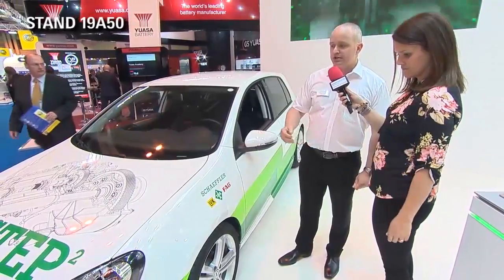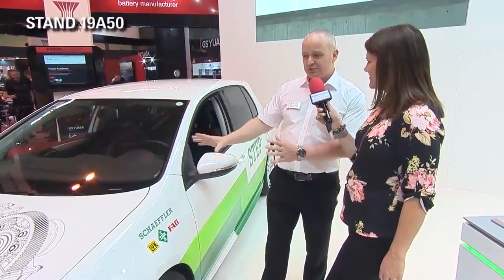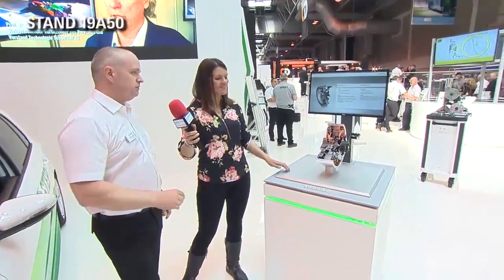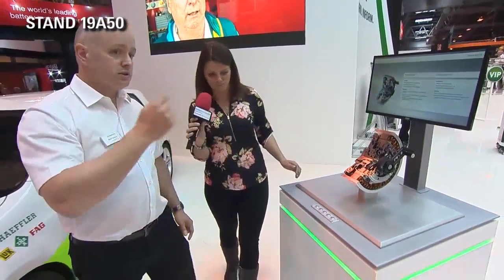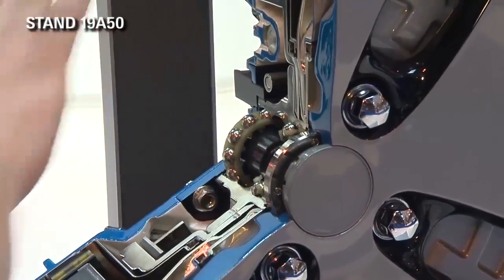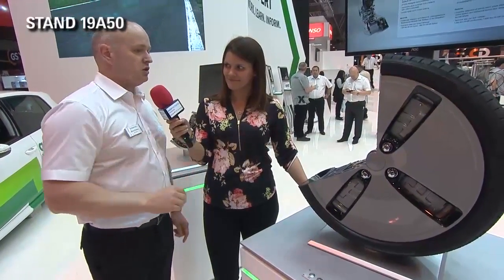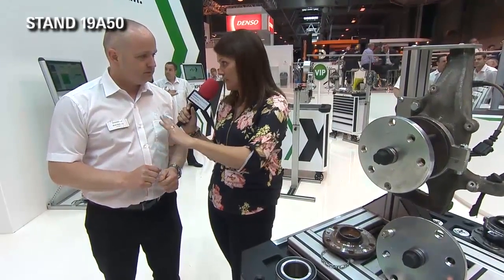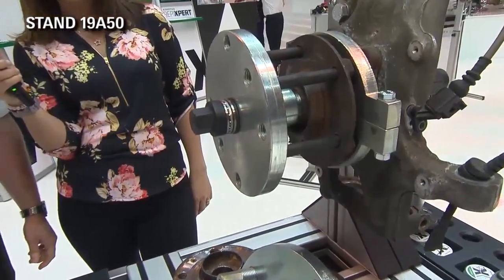Schaeffler offers a glimpse of the future at Automechanika Birmingham [Schaeffler]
Mark Dolloway, UK Sales Director, gives Automechanika TV a guided tour of the Schaeffler stand, discussing ‘Mobility for tomorrow’ and the latest products, tools and technologies available to the UK aftermarket.